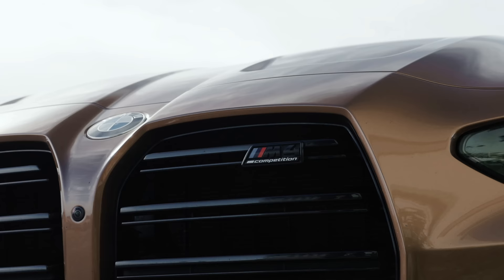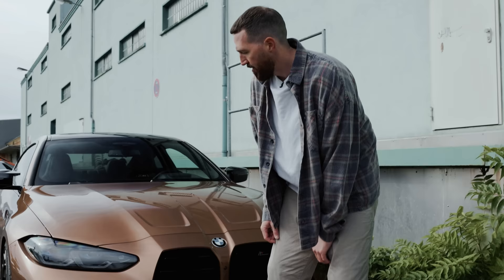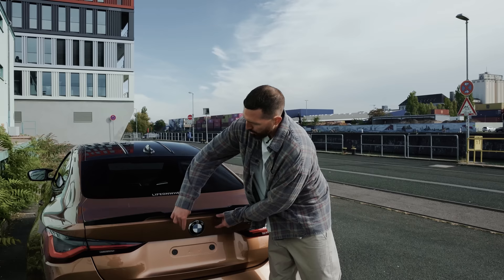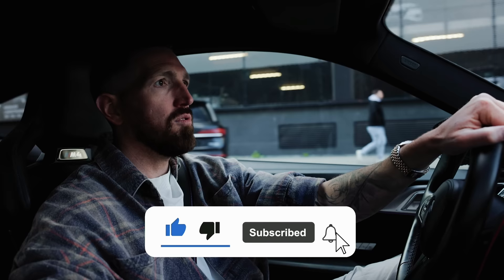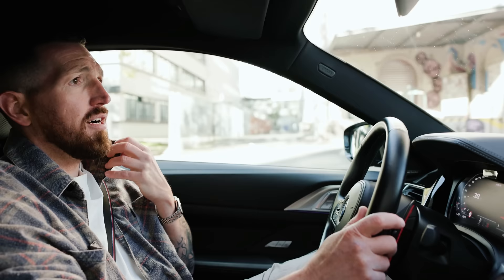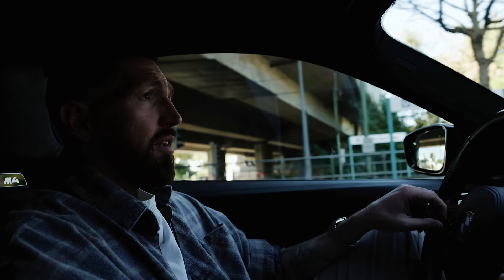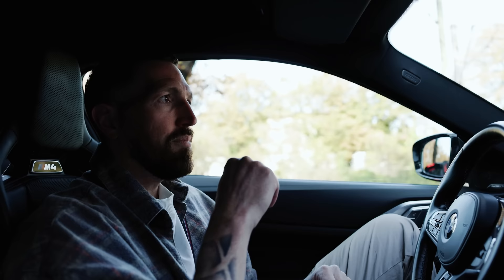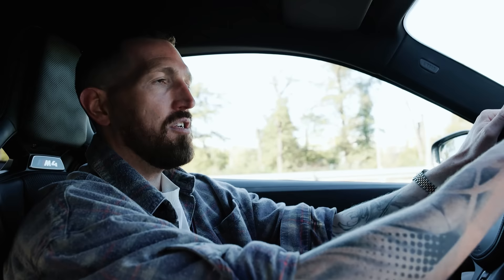My BMW M4 Needs Your Help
Are you ready to take your BMW M4 G82 project car to the next level?
You'll have the opportunity to choose what will happen with the BMW M4 G82 from now on!
Will you help us tune the car?
Will we dramatically change the car or will be just redefine our current mods?

There are 5 controversial decisions to make. Please feel free to put in any input or ideas for our project. Additionally I test the M4's top speed and 100-200 km/h at German Autobahn without any speed limit. Cheers!

🏁 Follow us 🏁
•  Web - lifeonwheels.de
❤️ My Daily Essentials ❤️
Portable Light
Wireless Mic
Comfortable Mousepad
Music is Key
Still the best for Gym
Daily Power
Yoga Mat
Portable Gimbal
Low Society is a group of individualists, hedonists, designers, creators, digital natives, nomads, innovators, rebels, pioneers, visionaries & risk-takers -
we're building the first real value utility Car & Performance Tuning Community in Web3 & Real-Life. Get in and buckle up!